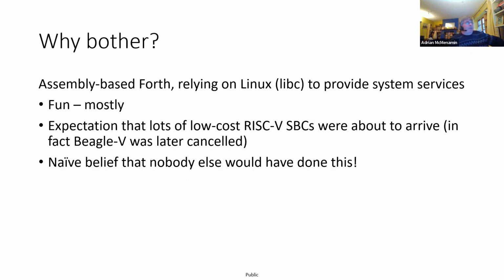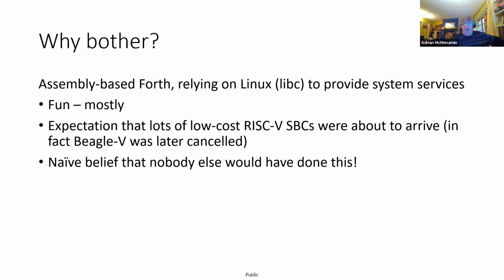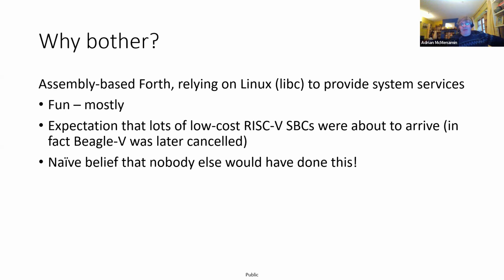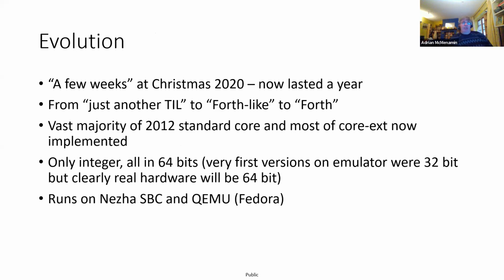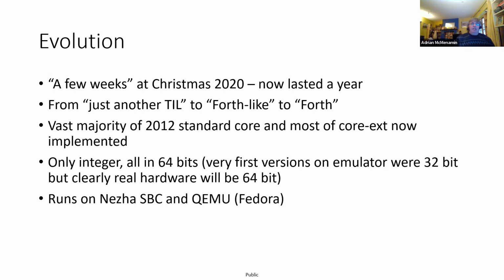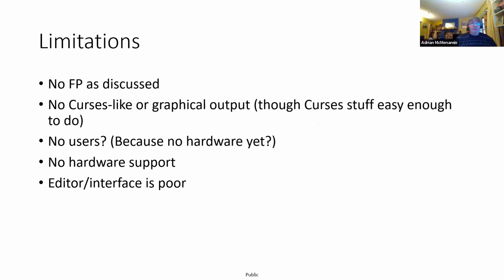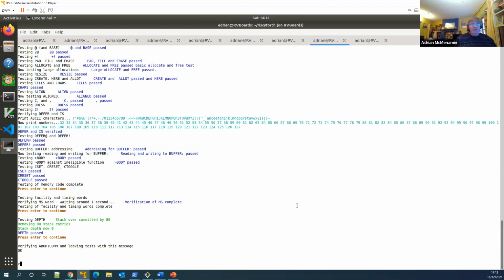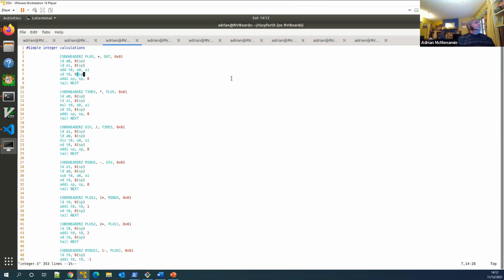Forth2020 "RISCYFORTH" Adrian McMenamin RISC V Forth meeting #17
Forth2020 group , monthly meeting,2nd Saturday every month.
Our mission is to promote the incredible work of the members in the forth community. Meetings are free, become a member and participate with us.
0:00​​     Adrian McMenamin  "RiscV Forth"